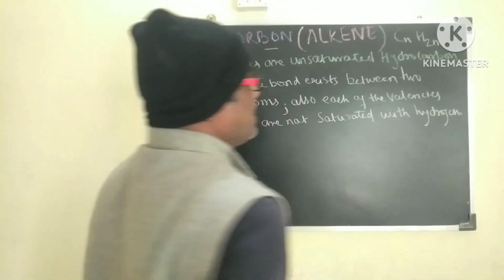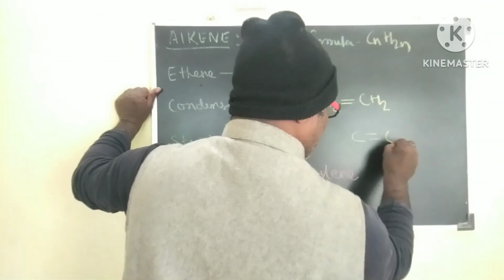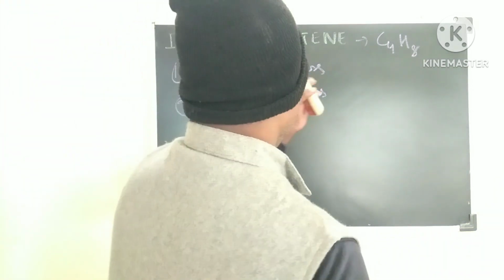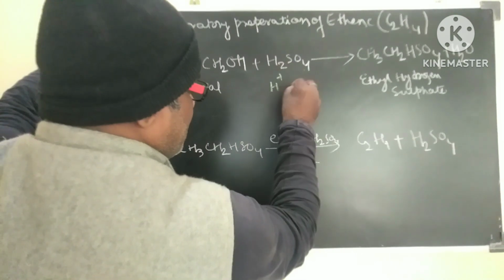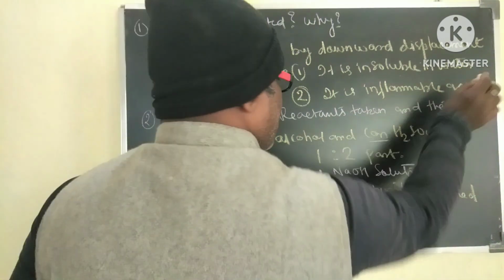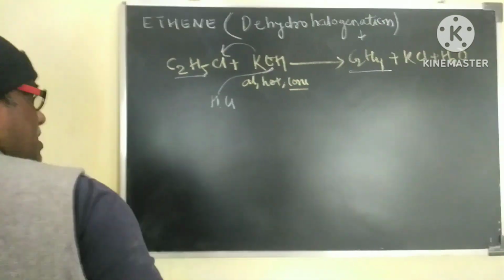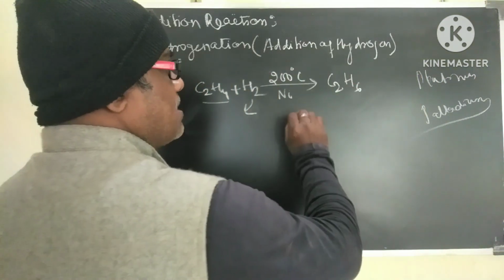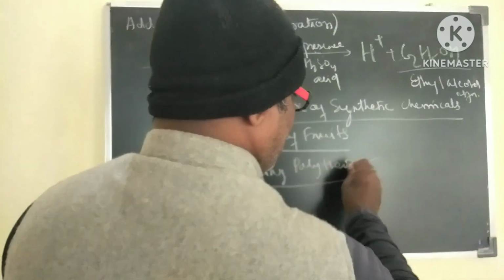ALKENES CLASS10 (BEFORE EXAMS) (ICSE 2025 WITH ME)